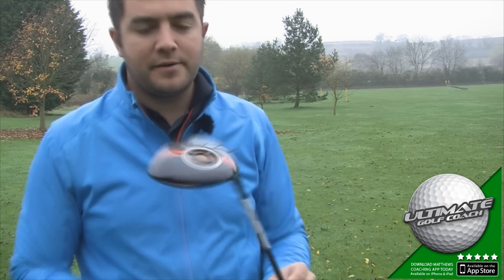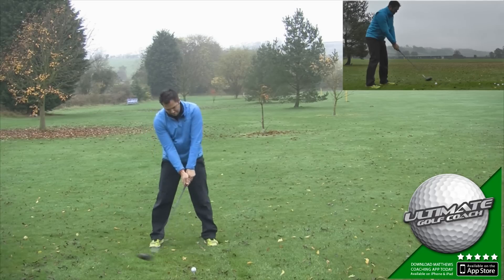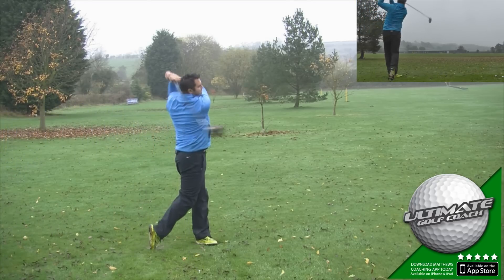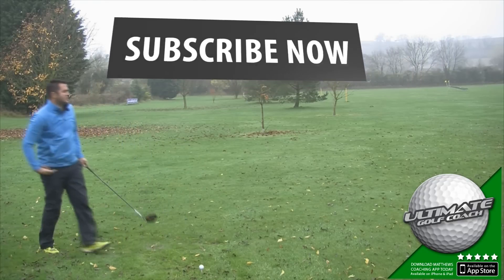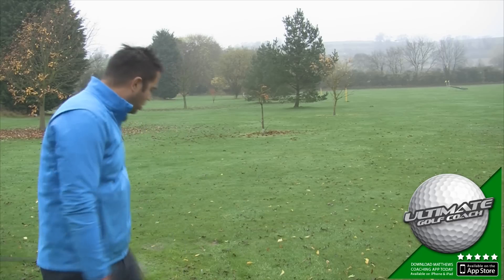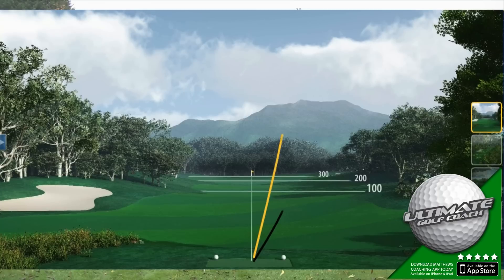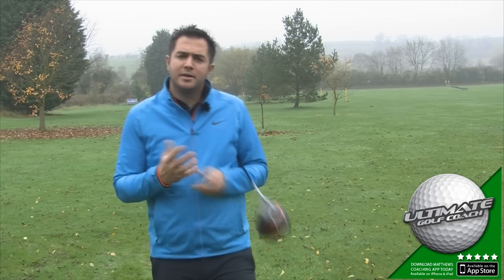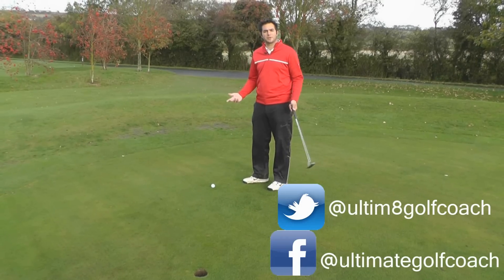Cobra King Ltd Driver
Review of the Cobra King Ltd Driver by Award winning PGA Professional Matthew Conner,

Matthew's most recent awards 'Golf Foundation PGA Professional of the year 2009', 'Scarborough & District Sports Coach of the Year 2010' and former PGA Rookie of the year.